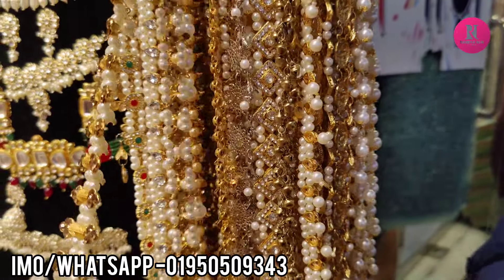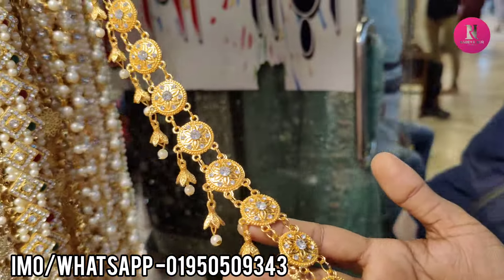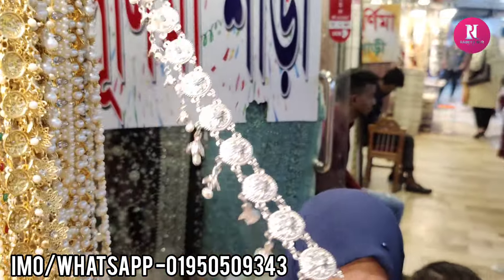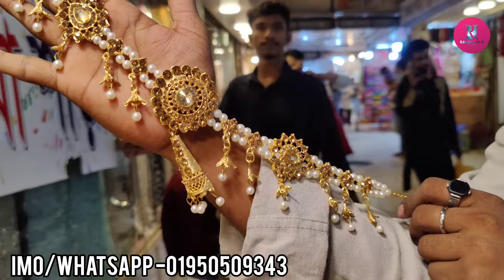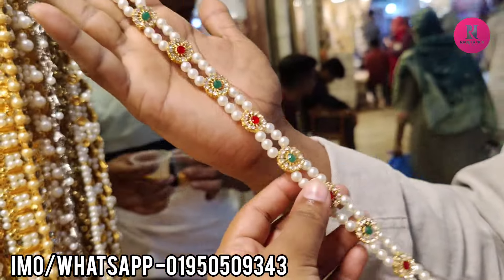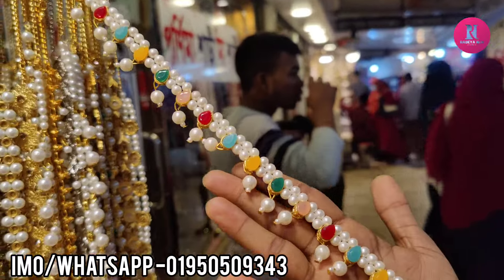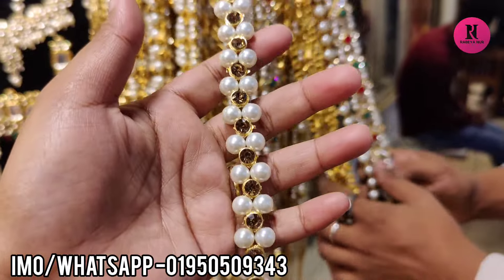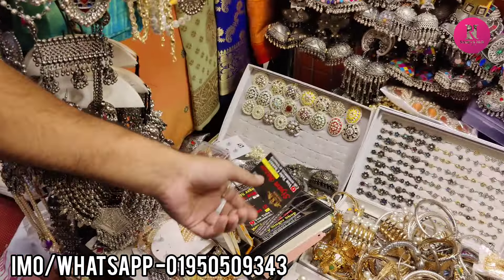সুন্দর সুন্দর কোমড়ের বিছা কিনুন গাউছিয়া মার্কেট থেকে||Bicha collection buy gawsia market.